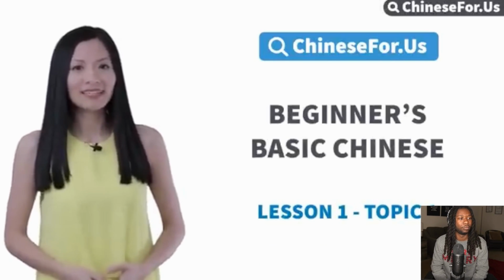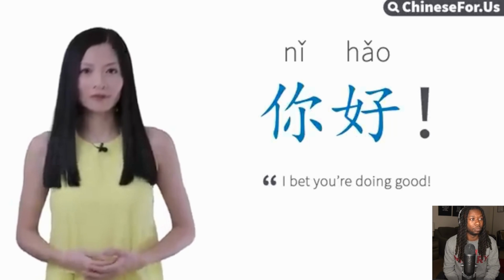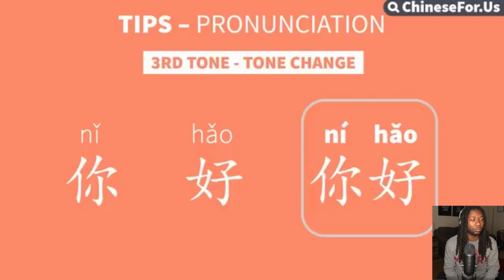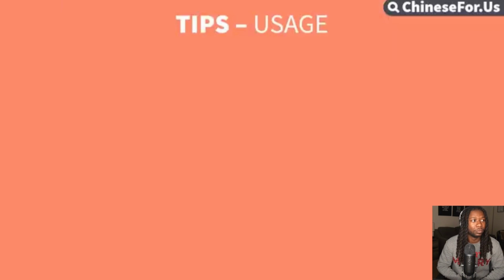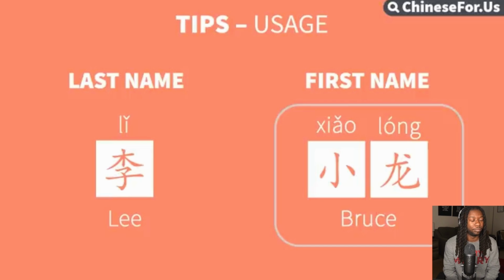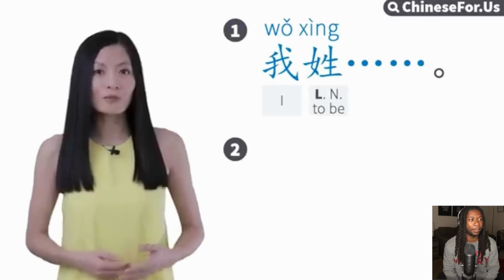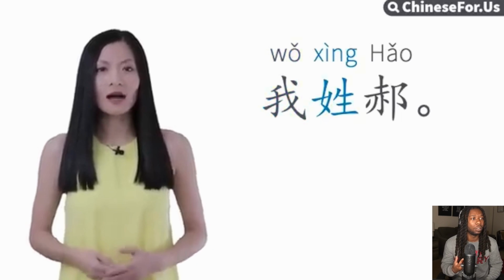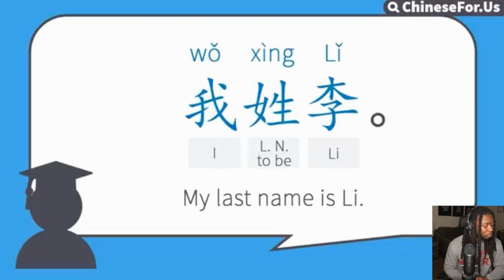Learning Chinese as a Complete Beginner!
I tried learning Chinese for the first time... and let’s just say it didn’t go how I expected 😂. From struggling with tones to trying to say even the simplest words, this was a full-on language challenge! Watch my beginner reaction to learning Mandarin — no experience, no prep, just vibes.